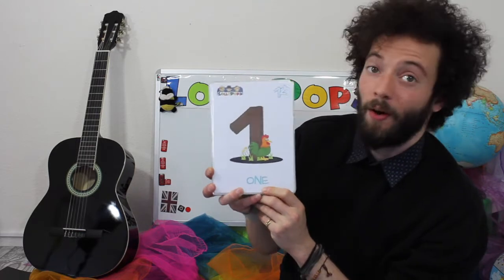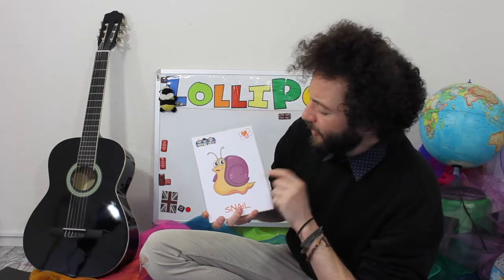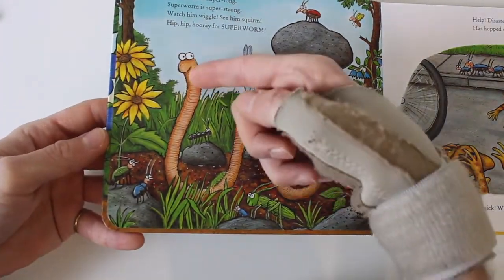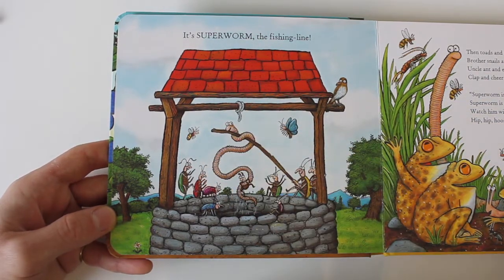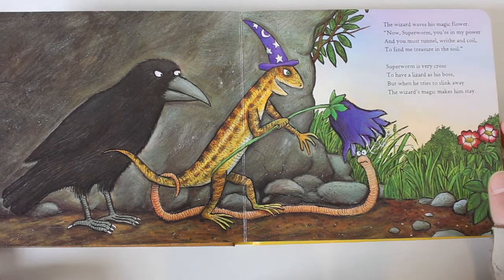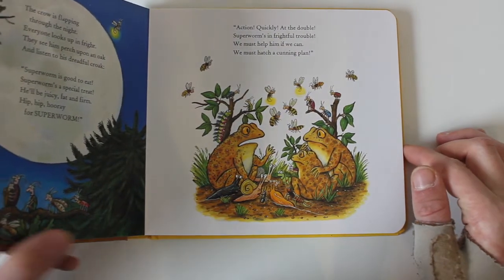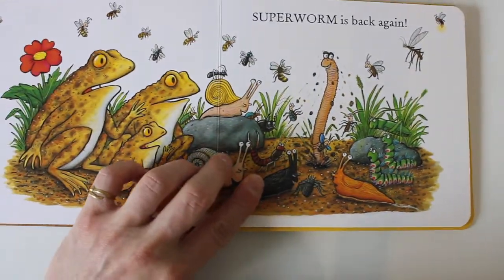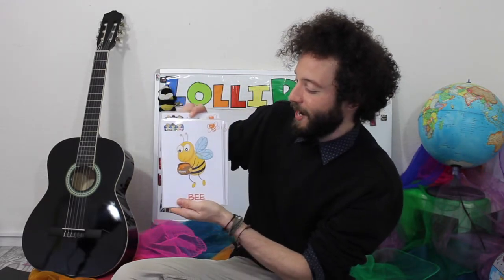Live Lesson Recap: Superworm with Zach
where you can explore our LolliPops, Bubblegums and Peppermint programs. This is a recap of Zach's live kindergarten lesson shot May 13th, 2020. In this lesson we practice counting and Zach reads a book: Superworm!